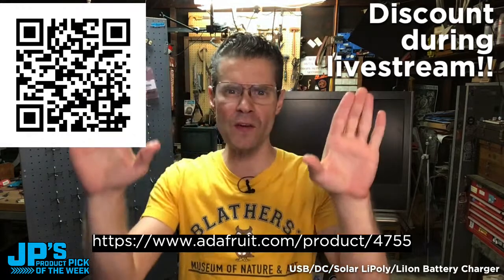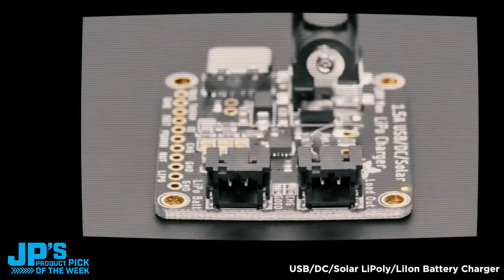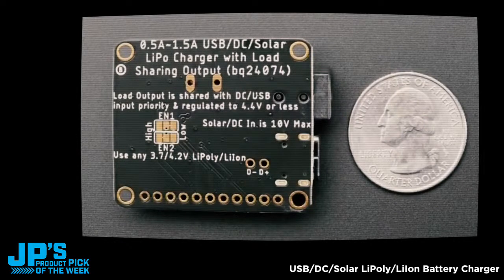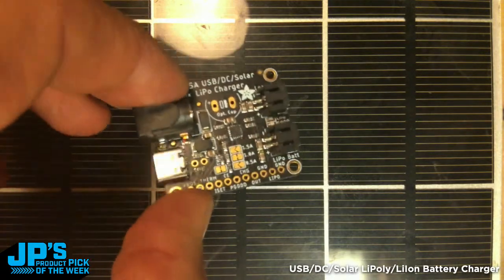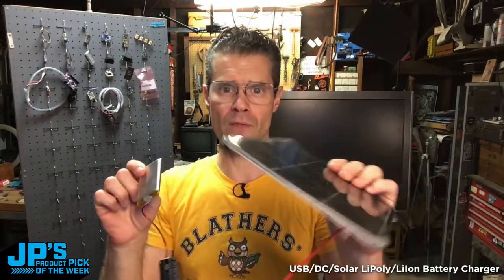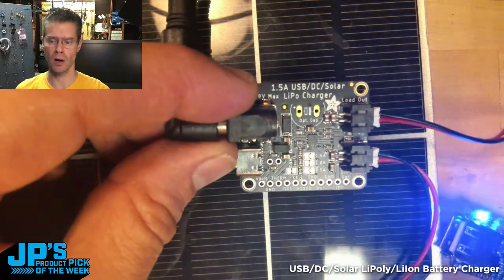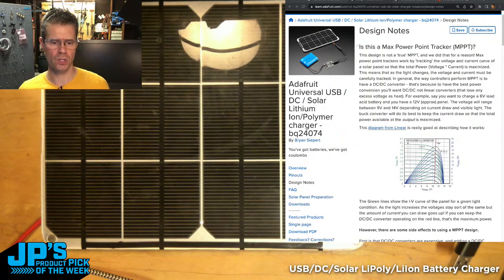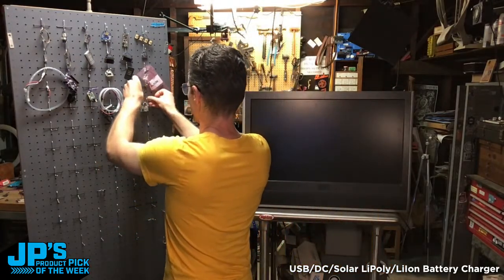JP’s Product Pick of the Week 6/28/22 USB/DC/Solar LiPo Charger bq24074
DEEP discount during the livestream here!